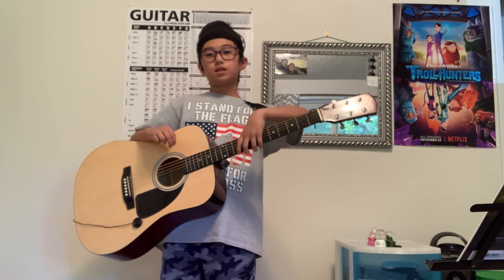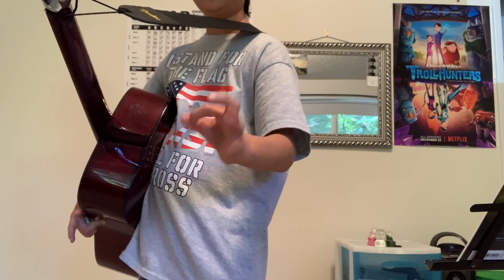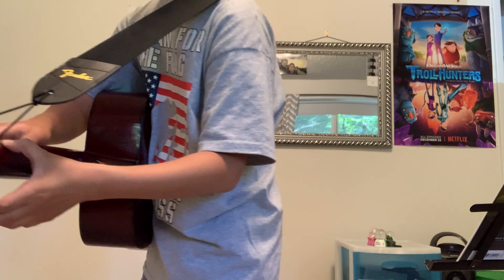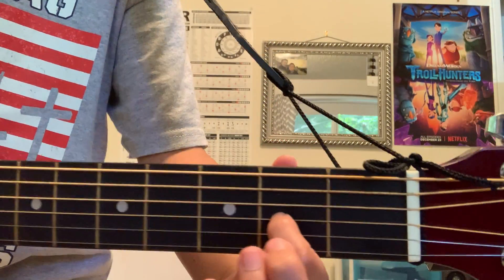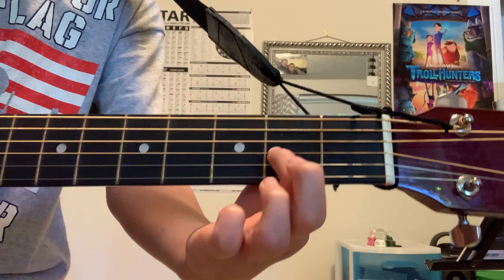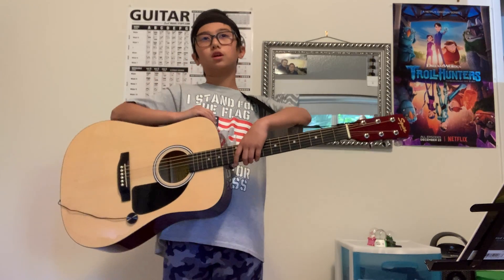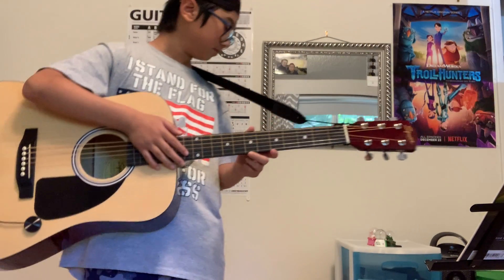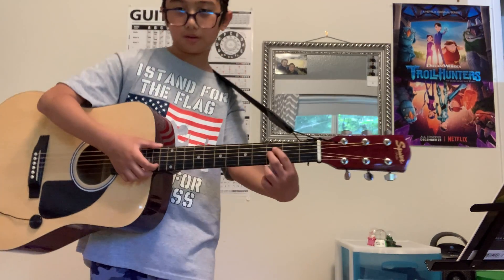Play Guitar with me: Easy Tips for Beginners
Hey, guys!

Today I will be sharing a few tips that help me overcome a few struggles of a beginner guitar player.

Let’s learn and play guitar together. So thankful to have you by my side.